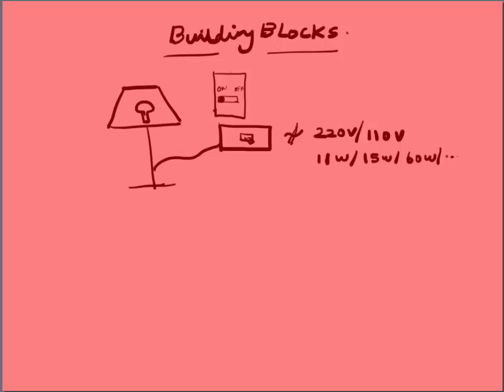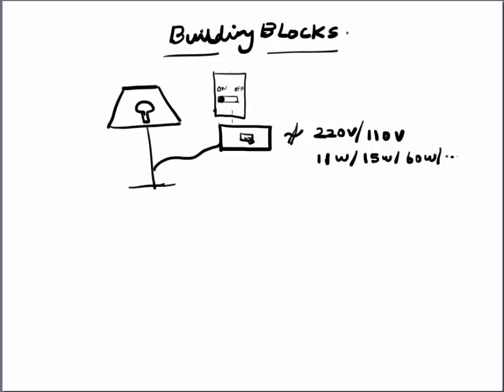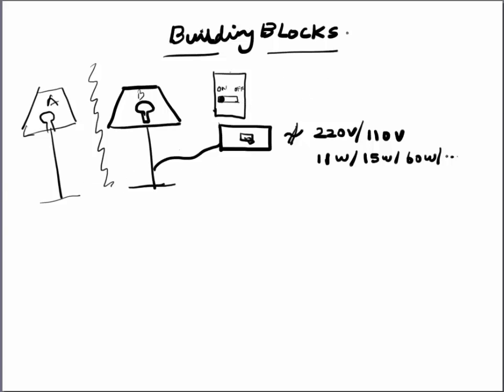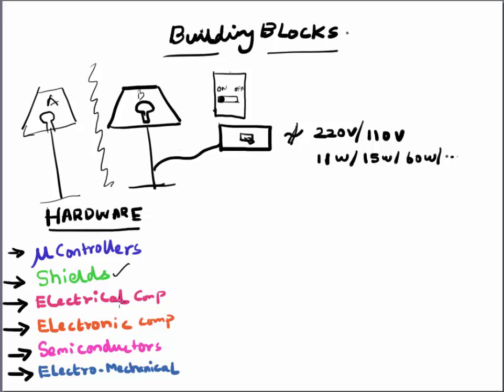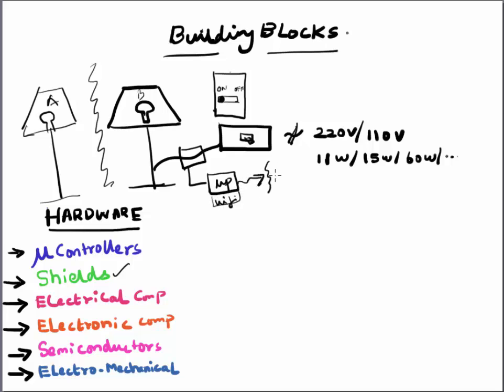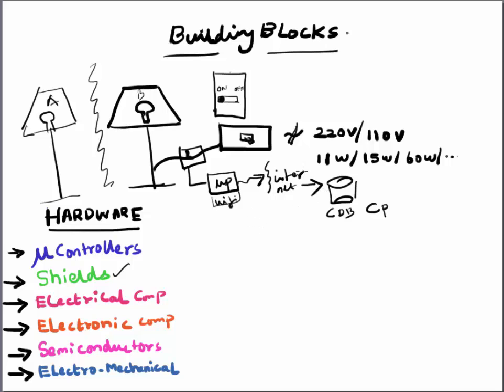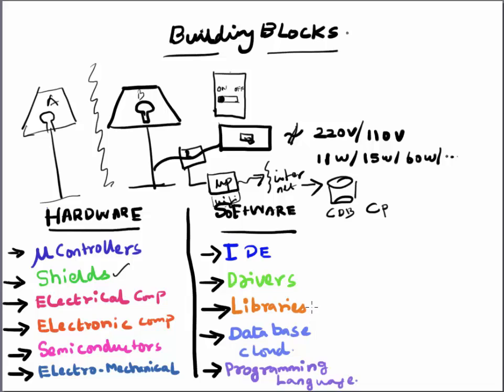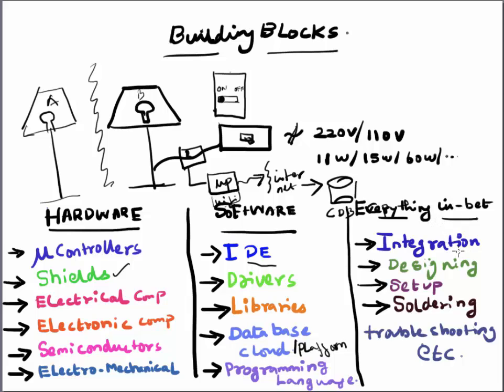IOT - Building Blocks - understand IOT with an example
This lecture breaks down the IOT components to basics and uses a simple example to explain the building blocks.

How many chickens do we have(Pointers)

Understand the IOT scenario with a simple application
Understand the hardware components
Understand the software components
And everything in between.